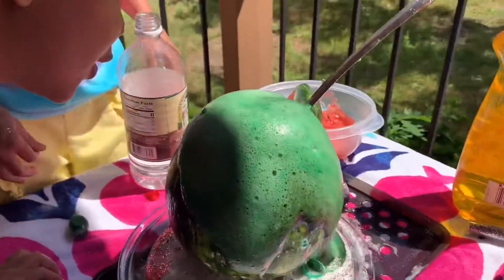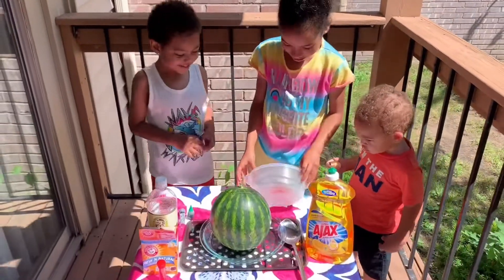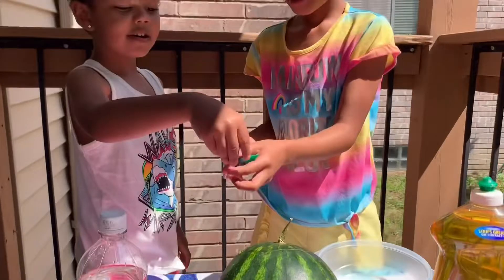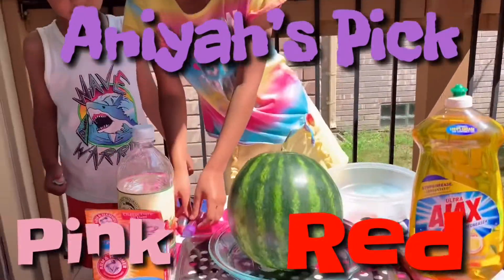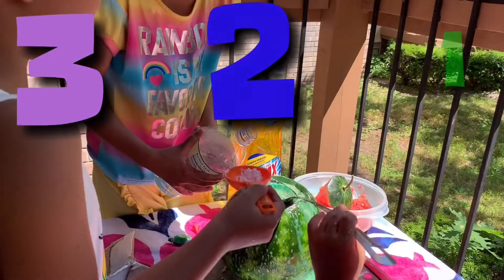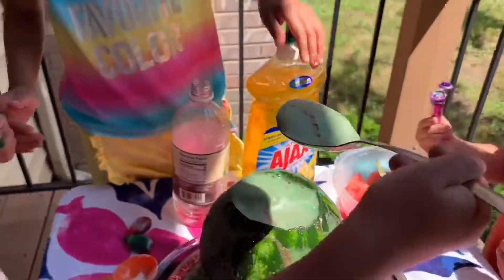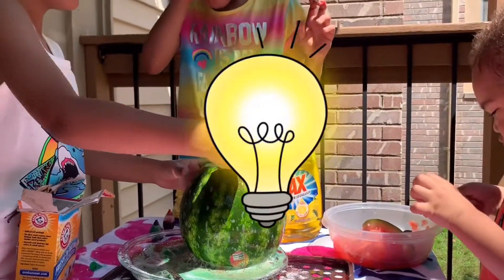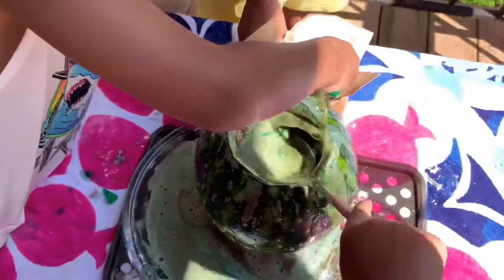How to make a Watermelon Volcano? 2019 | EXPERIMENT | Kids Nursery Rhymes | Taylen & Kam Show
How to make a Watermelon Volcano Experiment? Nursery Rhymes | Learning Colors

Taylen, Kam and Aniyah are having fun while learning how to make a Watermelon Volcano and putting they're own little twist to the experiment.

After the Experiment, you will see them having some fun in the sun riding cars!

This Experiment is extremely fun and easy to do!

LIL Nas X OLD TOWN ROAD INSTUMENTAL - Prod. WXSTERR